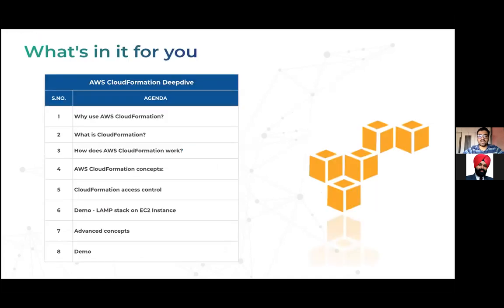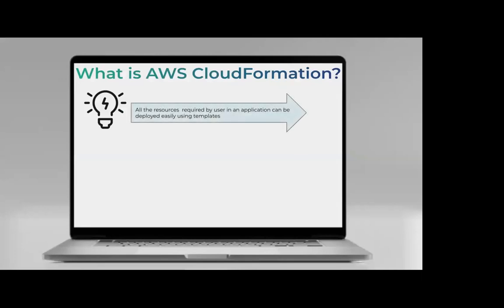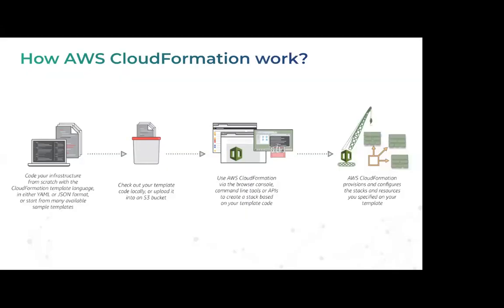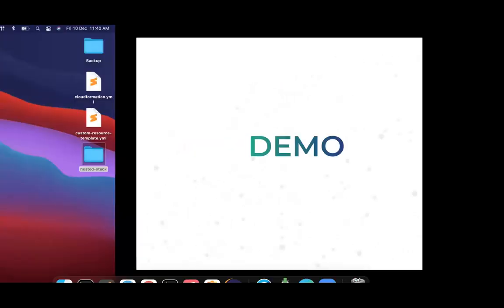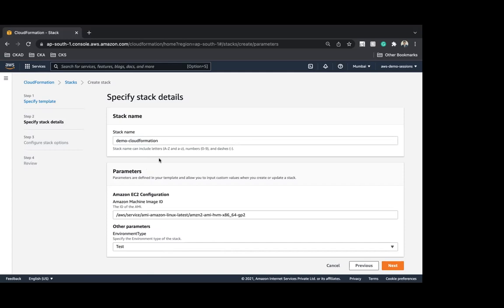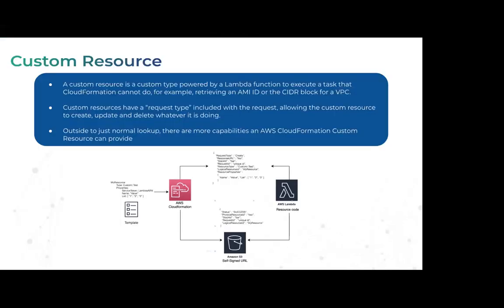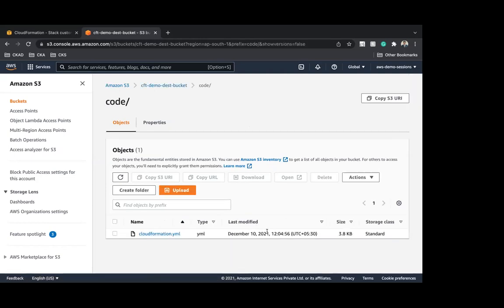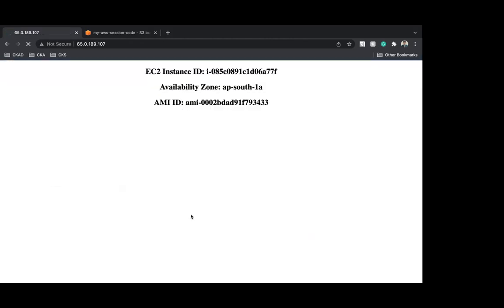Introduction to AWS CloudFormation with Demos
AWS CloudFormation lets us model, provision, and manage AWS and third-party resources by treating infrastructure as code. In this video, we learn about basics of AWS CloudFormation with hands on Demos.